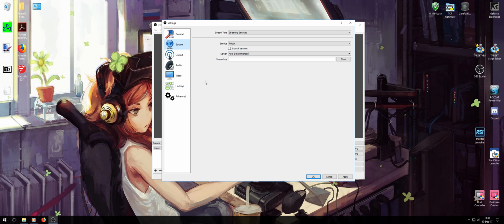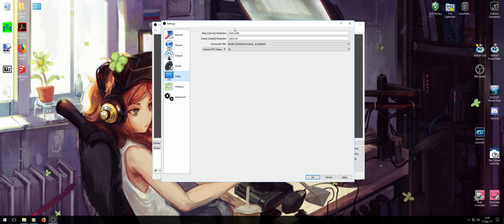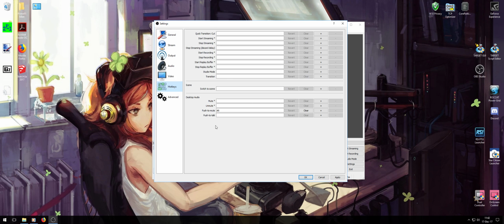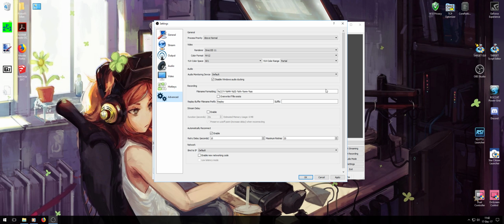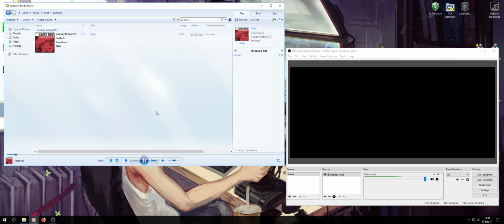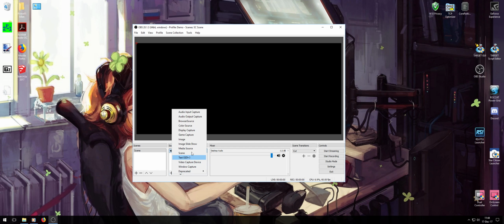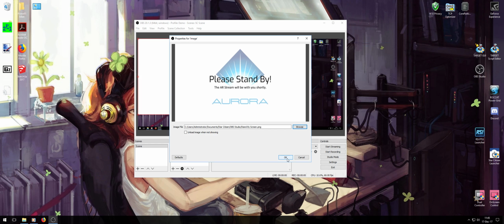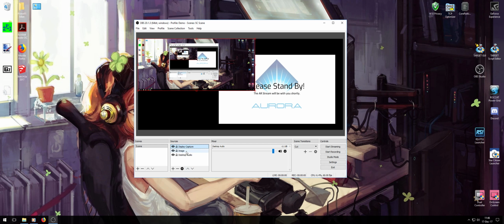05 - Beginning at Basics 4 - OBS Studio (2017 12 17)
For our newest citizens, an OBS Studio primer for getting started with the Aurora Republic. Hosted by Foghorn.

Introduction & Overview - 0:00
Downloading & Starting up - 1:00
4 Parts - 1:37
Profiles - 1:53
Settings - 2:35
Sources - 5:47
Layering - 8:25
Scenes - 9:24
Profiles Again - 10:45
Outro - 11:07